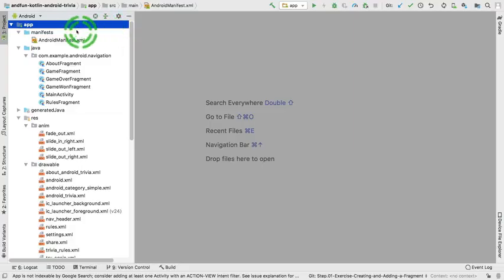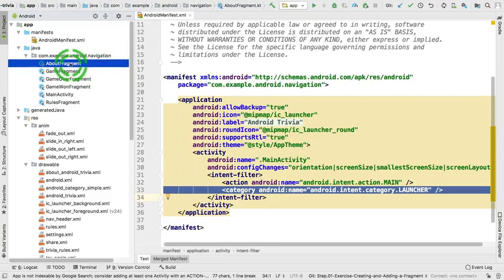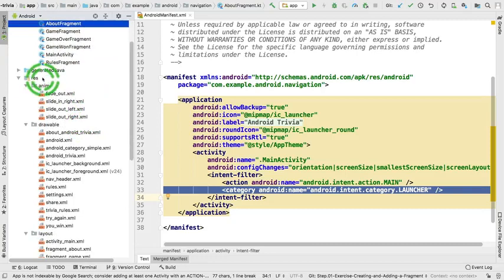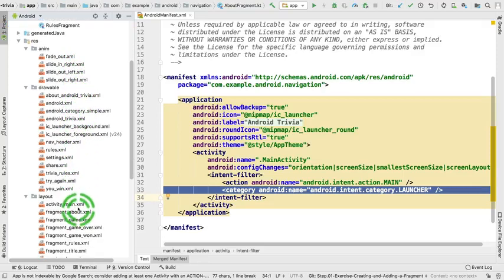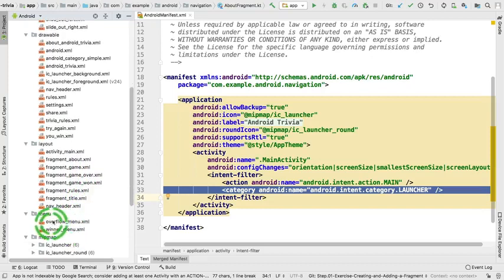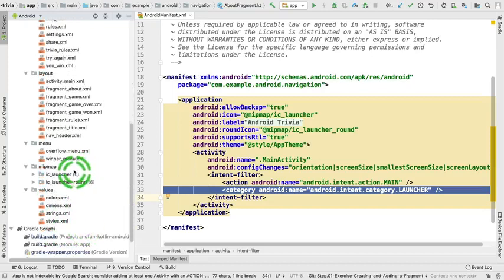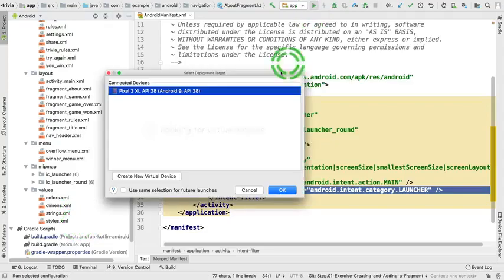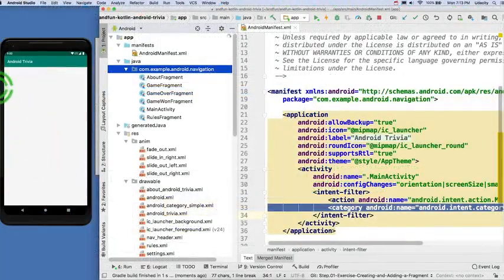4 L3 06 Project Tour HS SC1